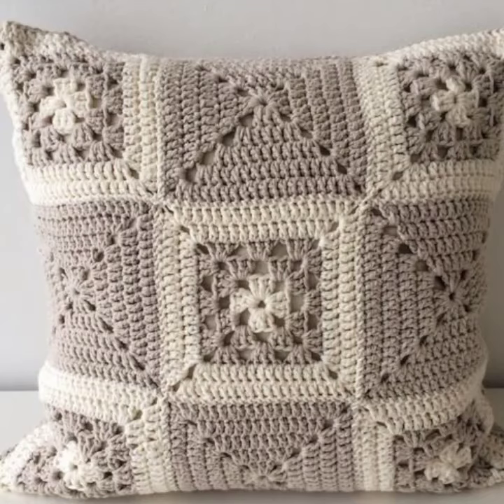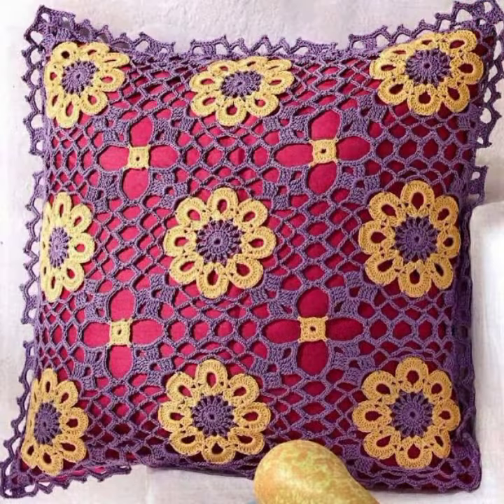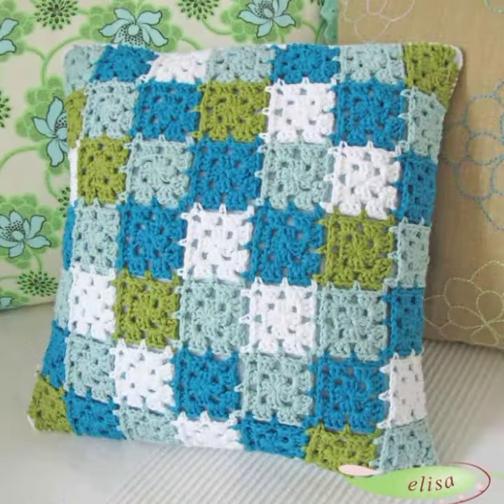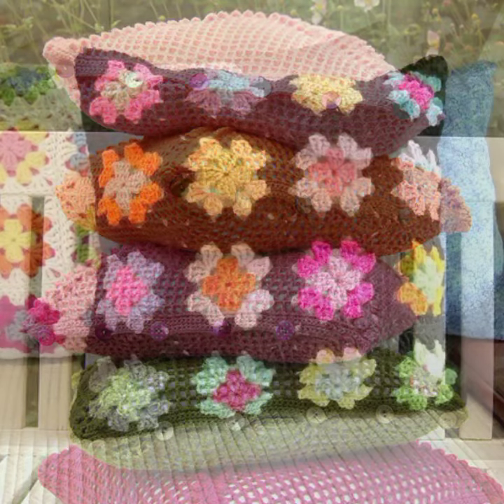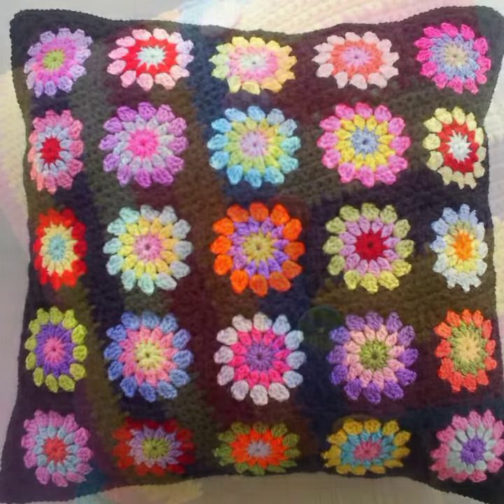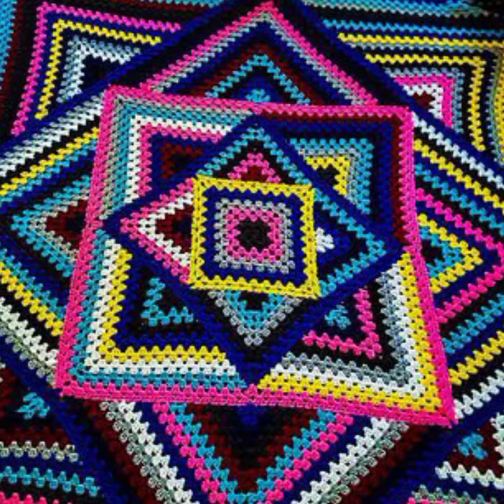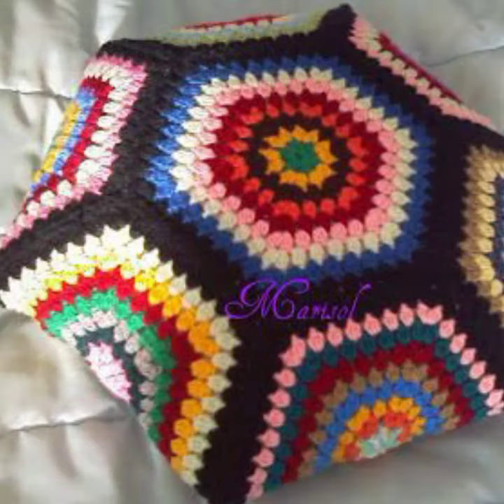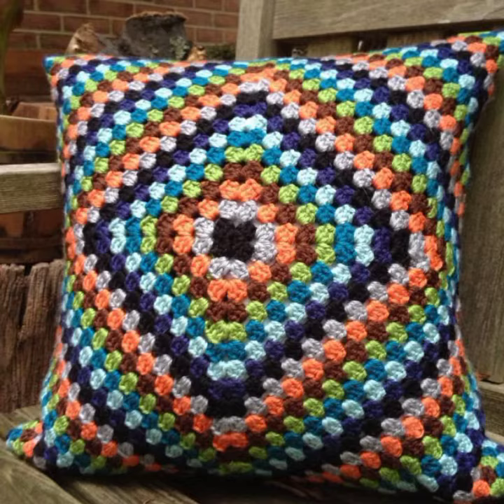Crochet cushion design / crochet knitted pillow cover // room decor / trending design